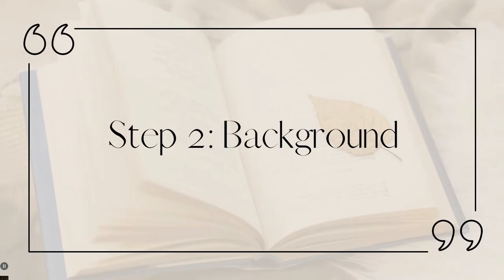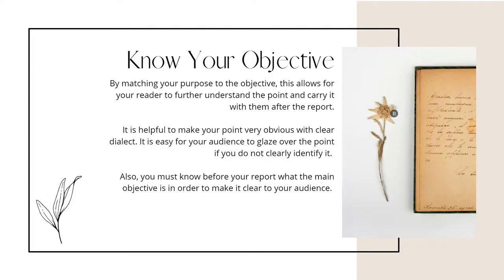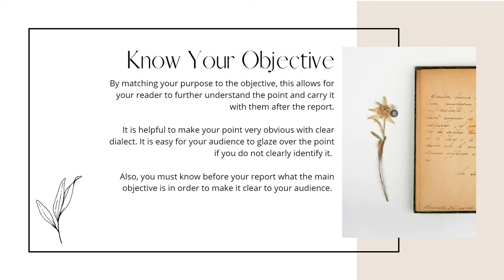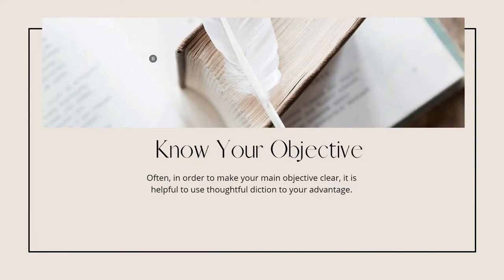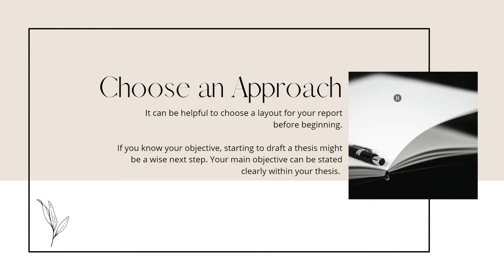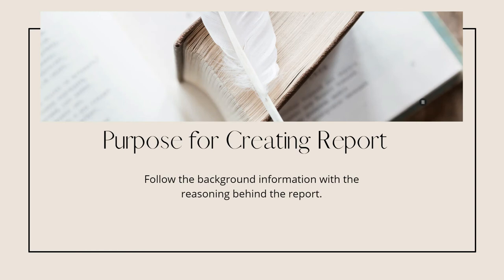Short Reports ENG 338 Group 3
Created for Eng 338